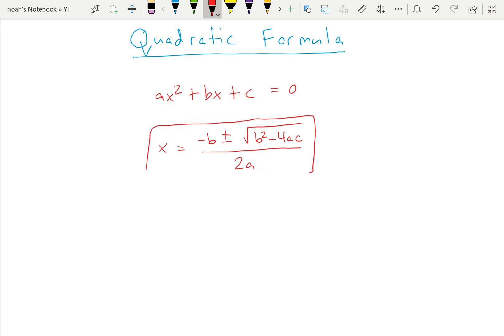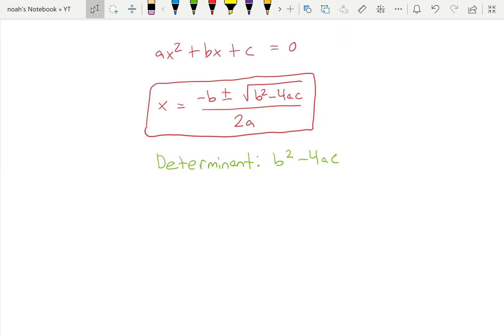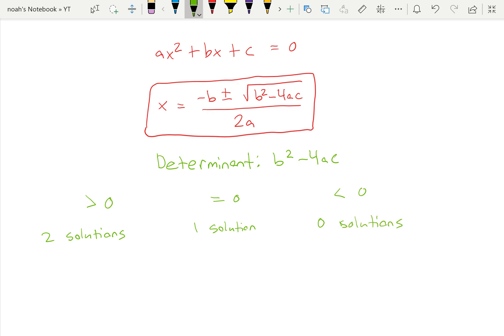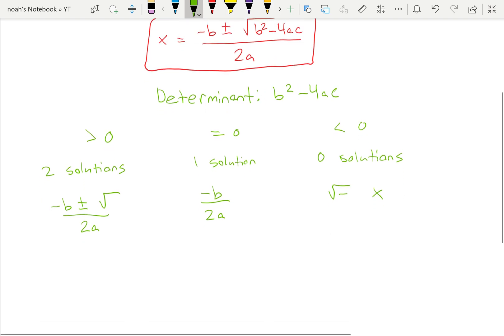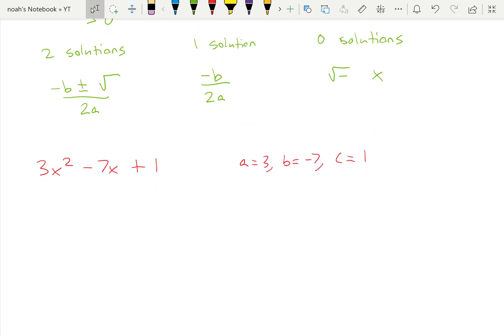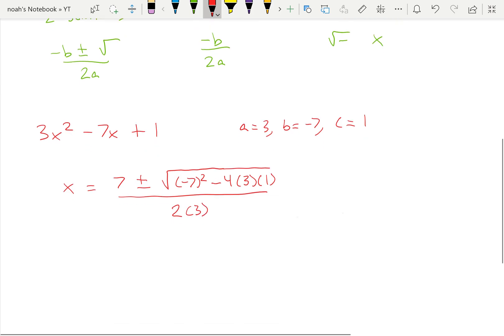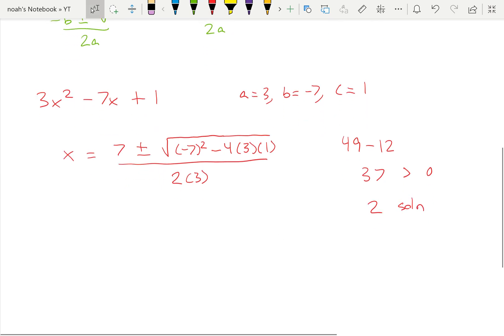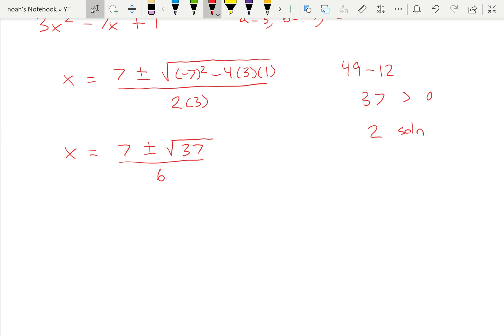The Quadratic Formula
Introduces you to the quadratic formula and how to use it. Explains what the determinant is and how it is used to determine how many solutions there are.